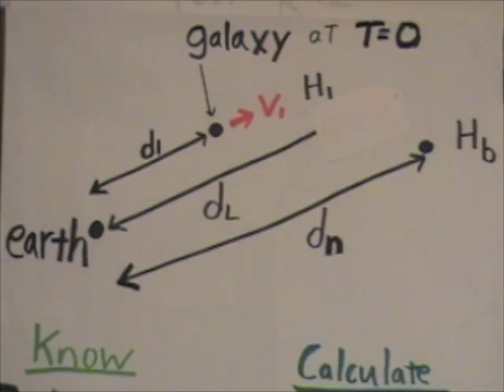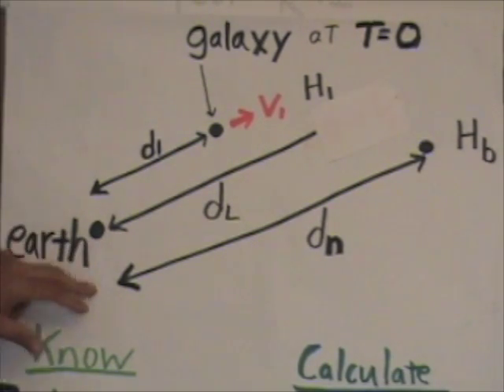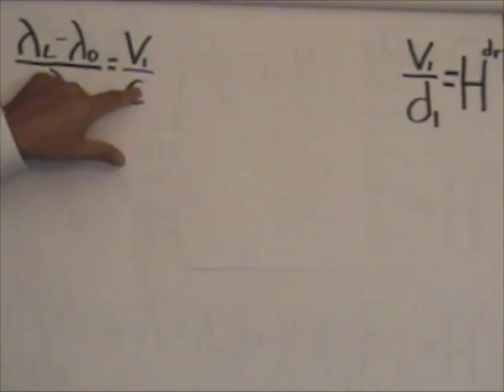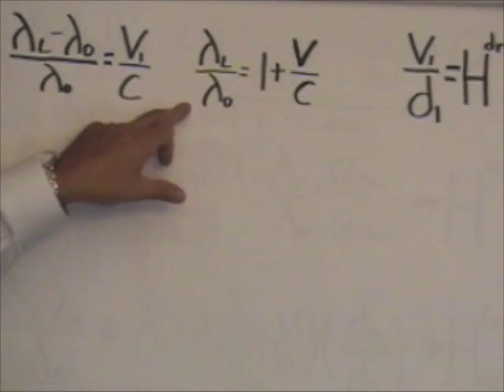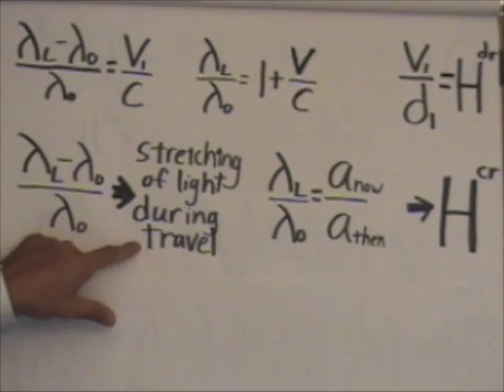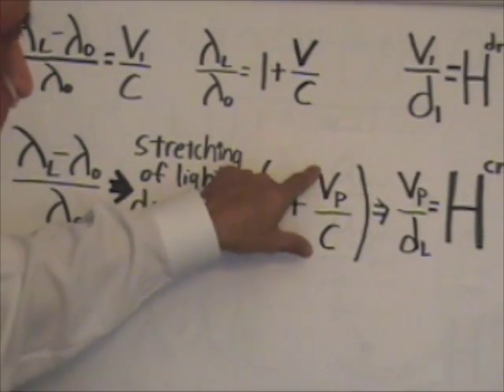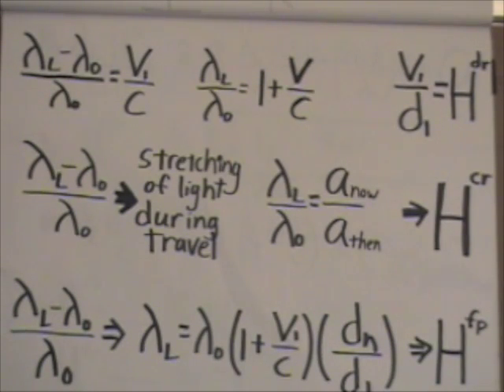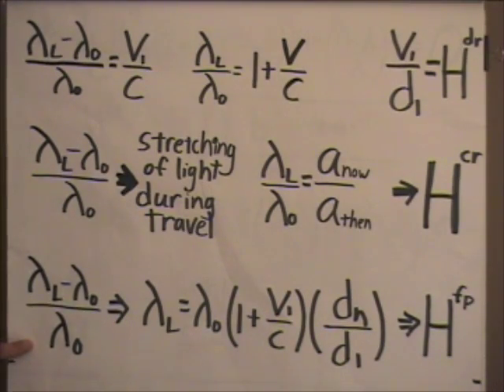Hubble05 - The Hubble Equations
Three equations for calculating the Hubble Constant: the doppler redshift, the cosmological redshift and the first principles equations. This series starts with Hubble01.